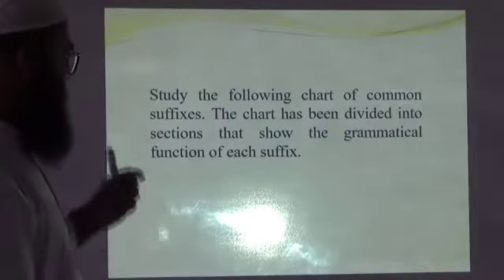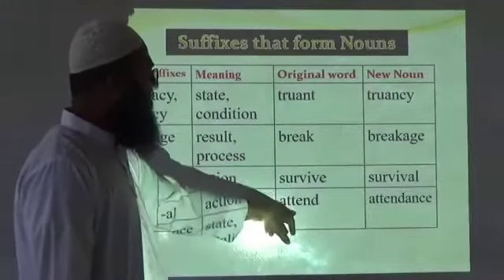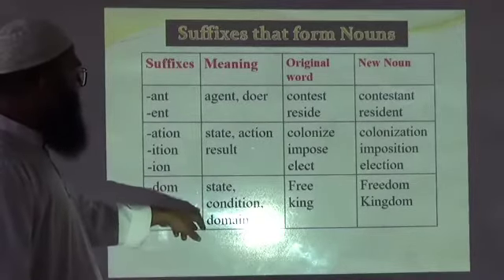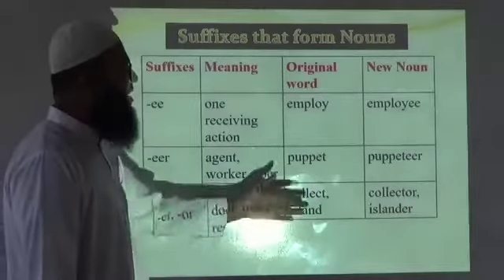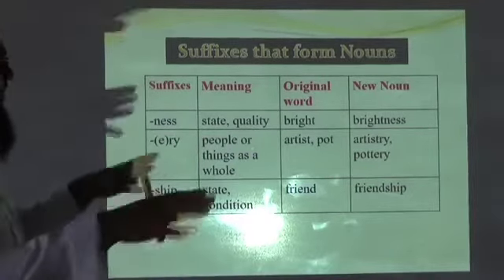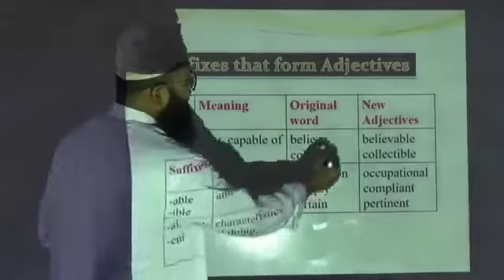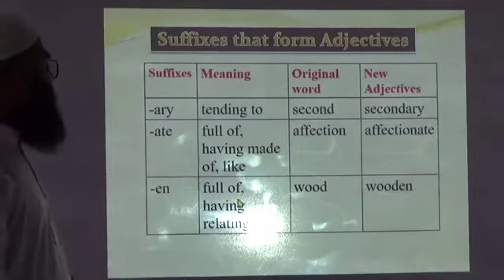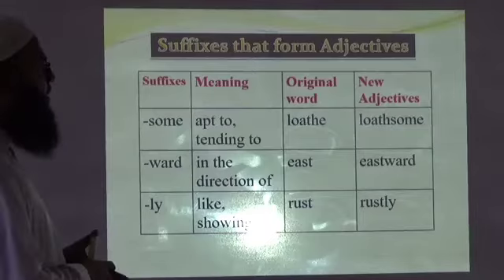Name: All Technology Subject Name: English Subject Code: 65712 Lecture No: 07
Teacher’s_Name: Md._Ellius_Mahmud